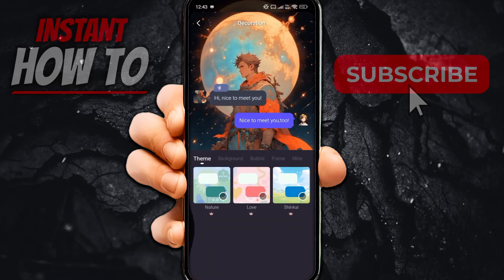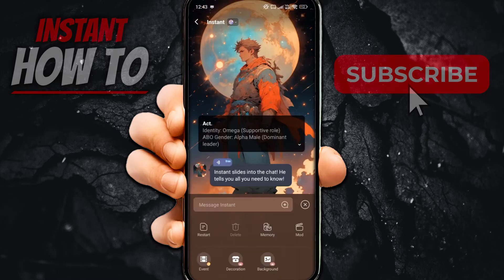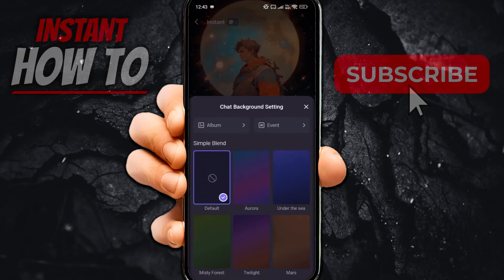How To SEND PICTURES On Poly AI (2026)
In this video, I'll show you how to send pictures in Poly AI. This is a full guide on how to send images on poly ai, the only way, which is to wait for the update to come.

In case you've been trying to send a picture on poly ai, this is the video you need to see!